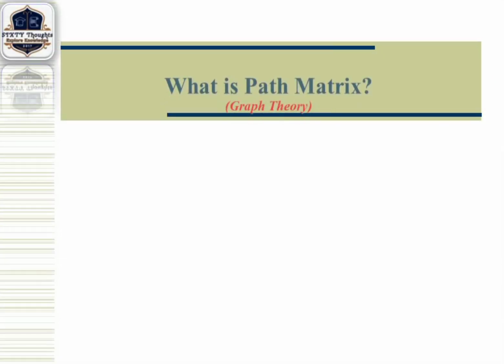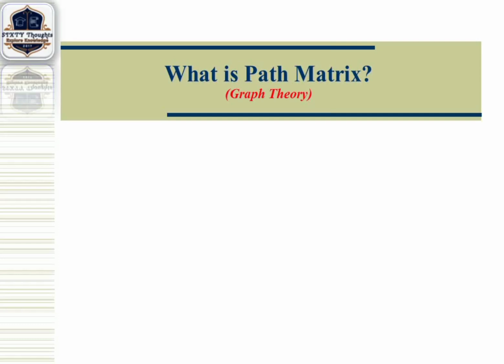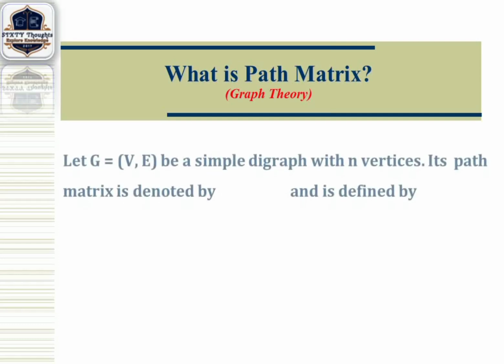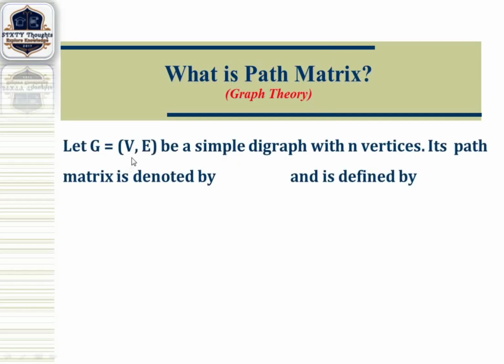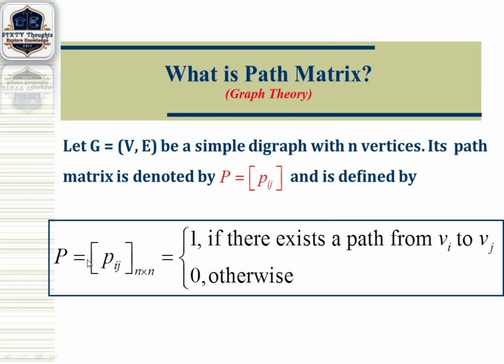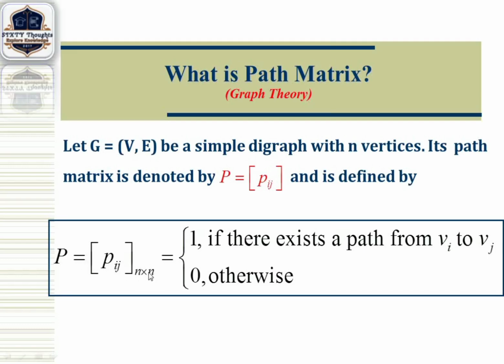#101 II Path Matrix Representation of a Graph II Discrete Mathematics